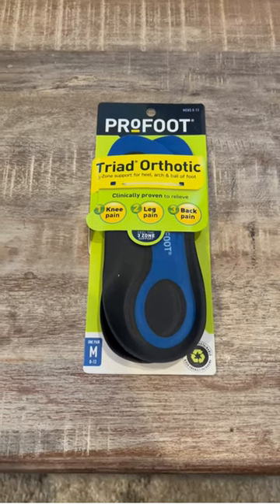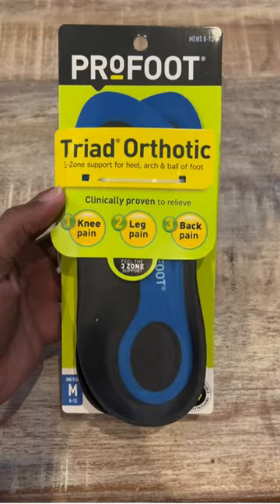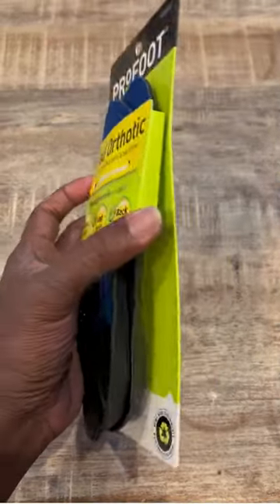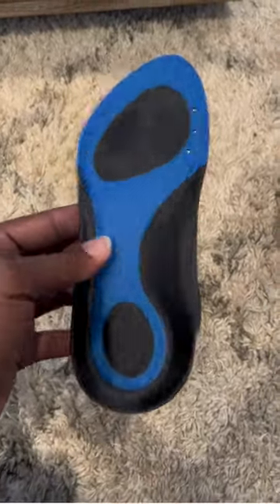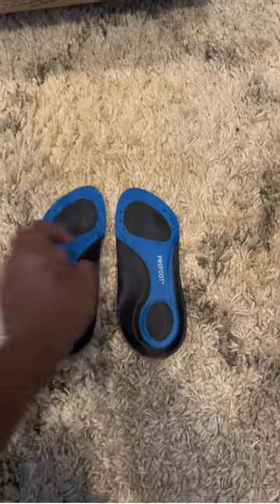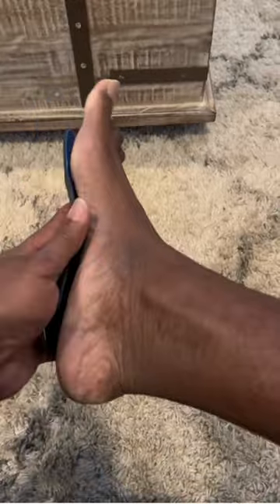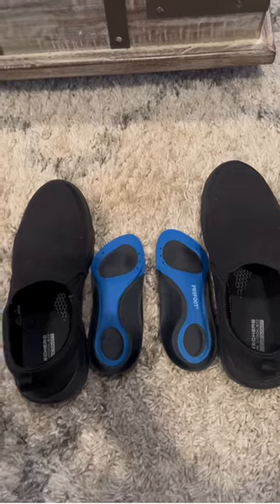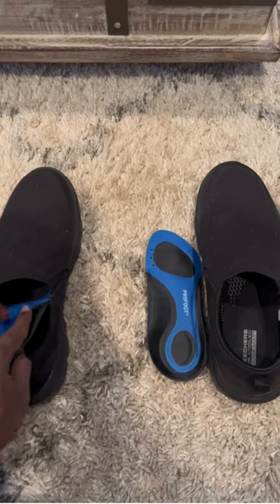ProFoot: The Key to Happy Feet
Say goodbye to sore, tired feet with ProFoot! Our innovative foot care products will keep your feet feeling happy and healthy all day long. Whether it's insoles, arch support, or anti-fatigue.

ProFoot has everything you need to keep your feet smiling. Try ProFoot today and unlock the key to happy feet!

PROFOOT Triad Orthotic Insoles for Knee, Leg & Back Pain, Men's 8-13, 1 Pair. If there was a triple threat in foot care, it would be the PROFOOT Triad Orthotic Insoles for Men.

The three zones of these shoe inserts for men give support and relief to the balls of your feet, arches, and heels to keep your knees, legs, and back in top shape.

With 3 zones of cushioned comfort, these men's insoles cradle the ball of the foot and prevent that burning sensation, comfort and support the arch, and cushion the heel from impact.

These shoe insoles for men offer unparalleled support and comfort to the three zones of your feet: the arches, heels, and balls of feet.

PROFOOT Insoles Triad Orthotics are three-quarter length orthotics to take up less room in your shoe, allowing toes to move freely inside shoes and prevent cramping.

Studies show that a common cause of knee, leg, and back pain is poor foot alignment. Triad Orthotic shoe insoles for men help correct poor foot alignment to promote relief of knee, leg, and back pain.

The triple-action ergonomic shoe insert design aligns your foot, provides comfort, and supports the three zones of your foot: ball of foot, arch, and heel.

With special Vita-Foam padding to cradle, support, and cushion the important parts of your feet for better overall body comfort and a noticeable difference in every step.